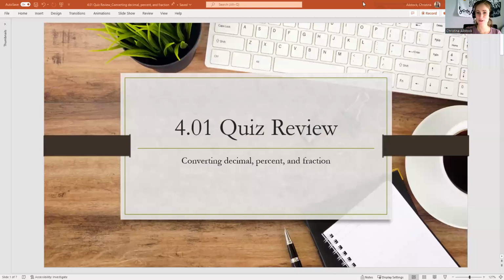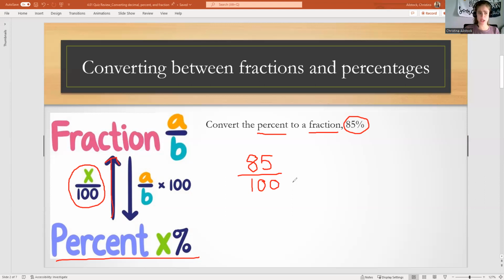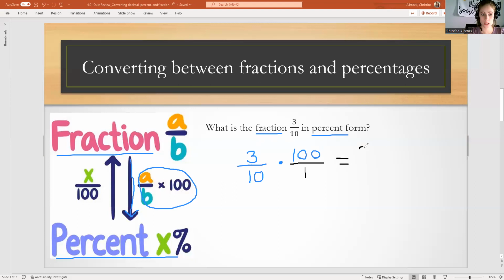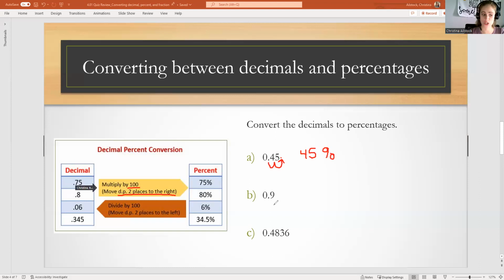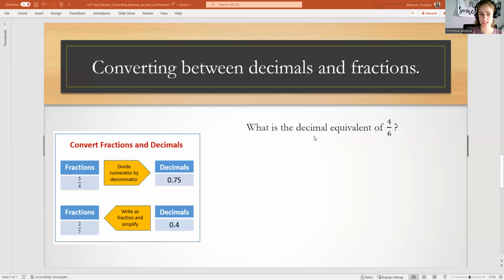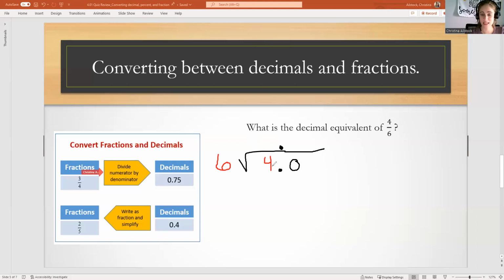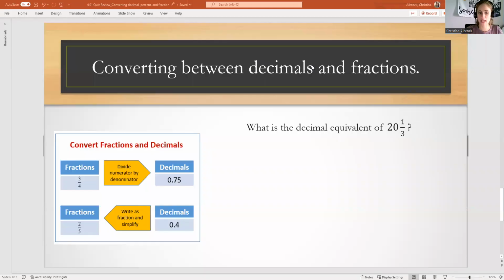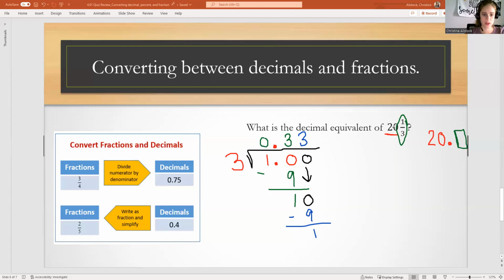4.01 Quiz Review - Converting decimal, percent, and fraction